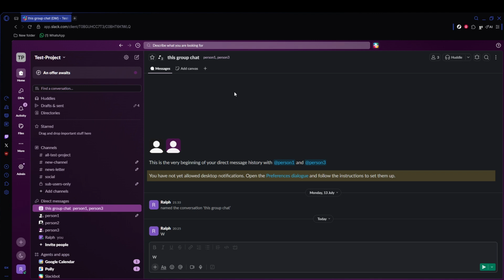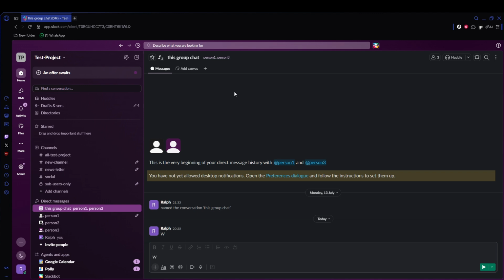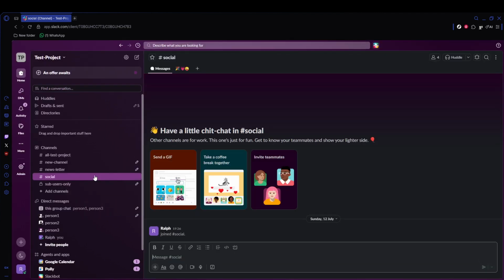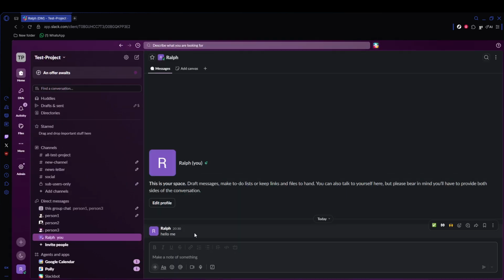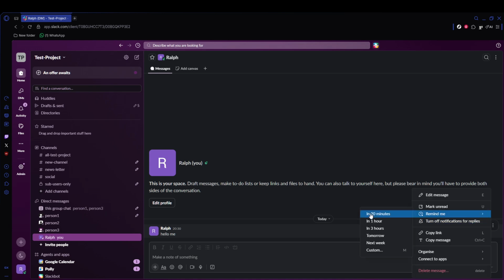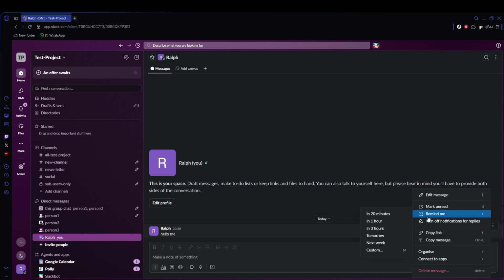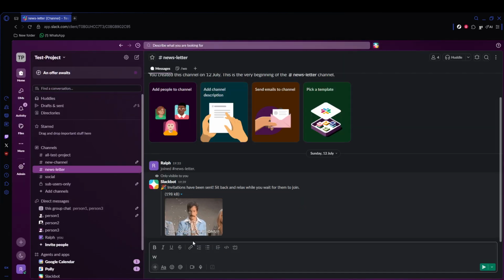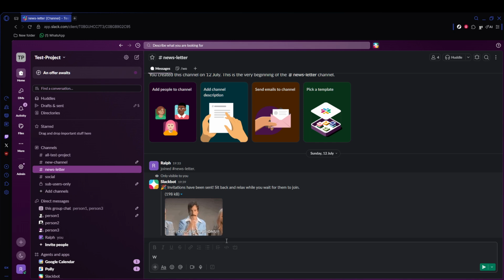How To Pin A Message In Slack [Step By Step Guide]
In today's video we cover How To Pin A Message In Slack [Step By Step Guide]